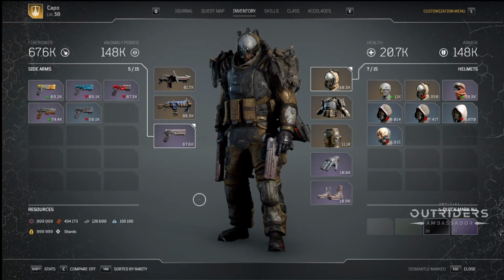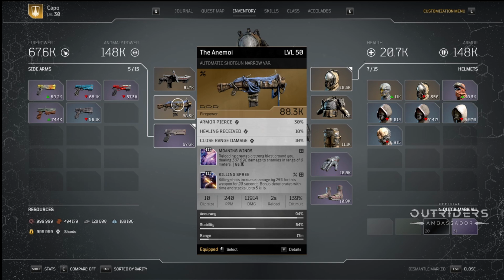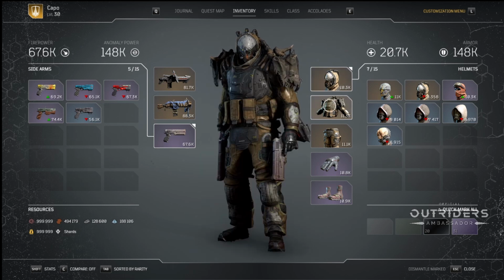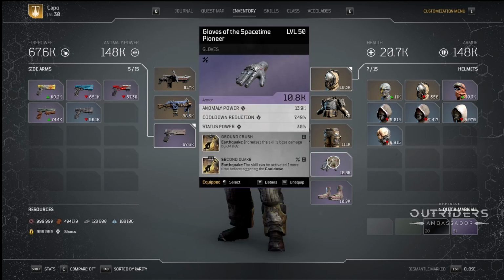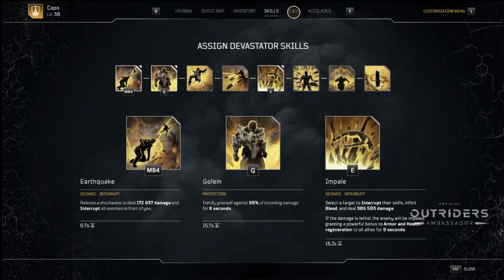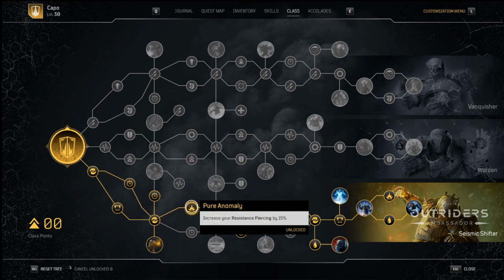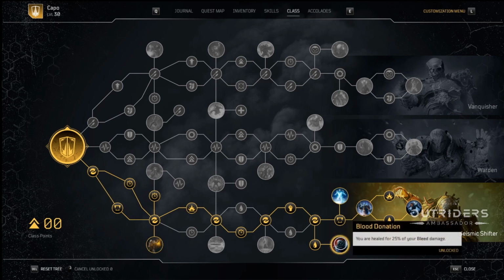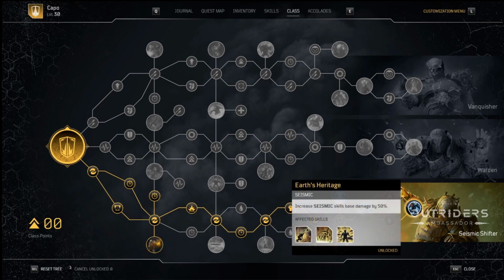OUTRIDERS - INSANE 1MIL+ DAMAGE IMPALE BUILD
OUTRIDERS - This is the Devastator Impale Build. Impale does over 1 MILLION damage. This build has INSANE Damage and gives you the ability to get Gold CT 15.

Please be sure to check me out on twitch and twitter:
Mon - Fri (9am - 2pm est)

Timecodes
0:00 - Intro
0:13 - Build Breakdown
3:22 - Skill Breakdown
3:38 - Skill Tree Breakdown
5:57 - Outro
6:28 - Gameplay